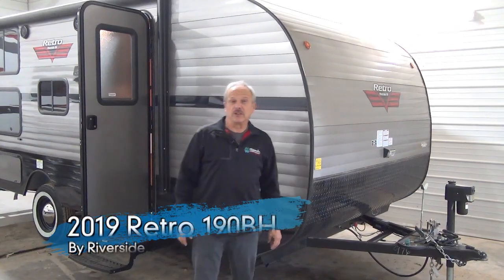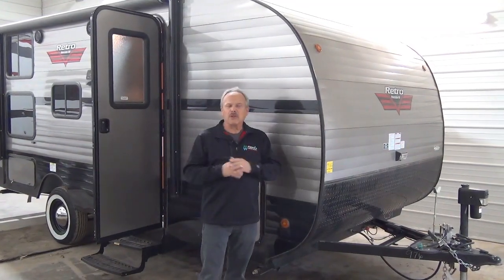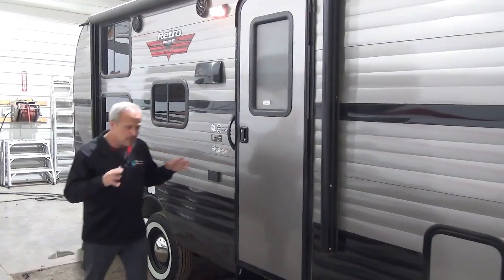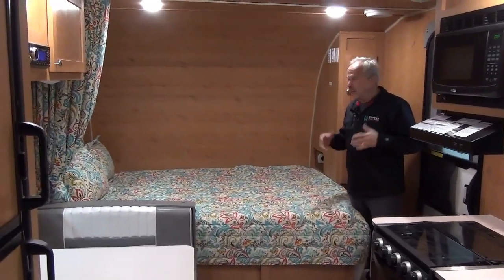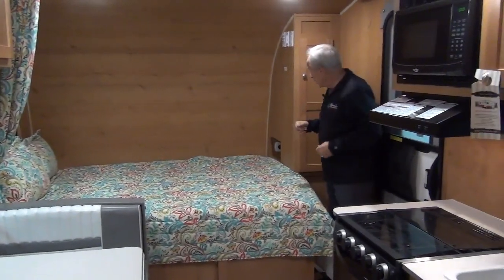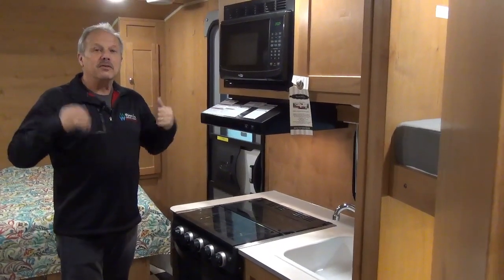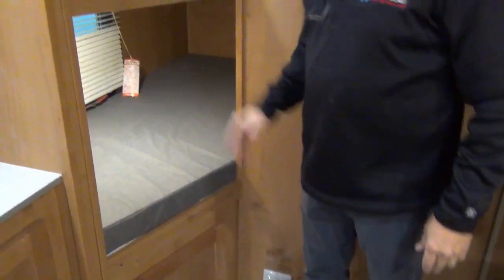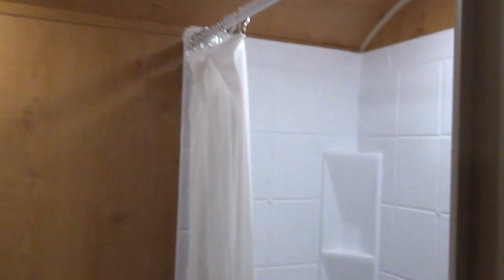2019 Retro 190BH by Riverside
Welcome to our Watrous location formerly Success RV.
Bunks for the kids, outside grill and the fun of the 50's styling what a great place to spend your summer holidays!